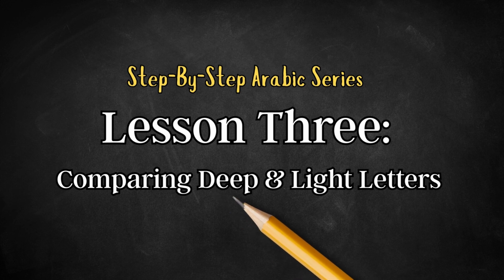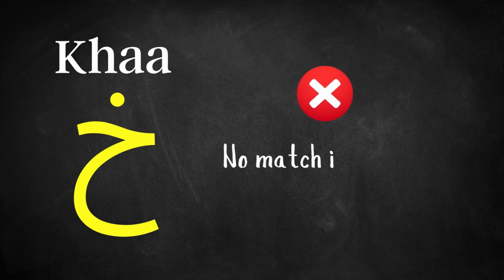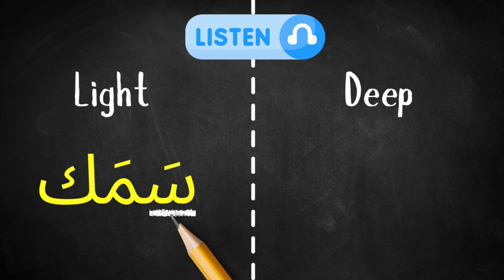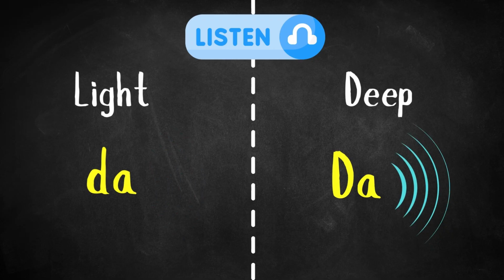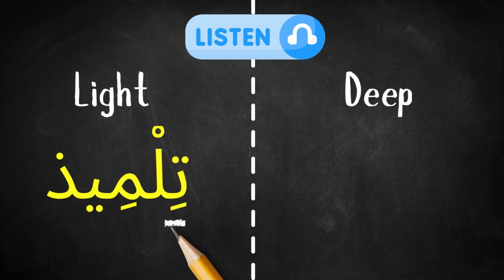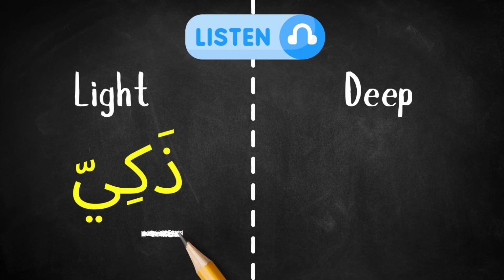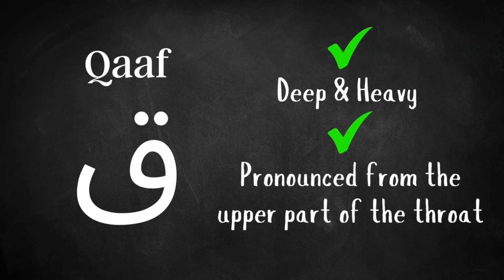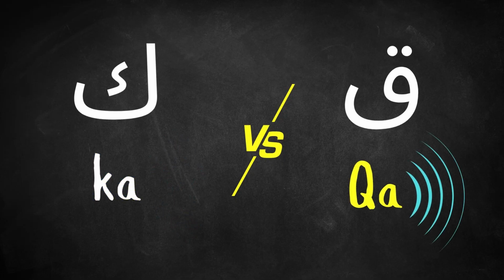Comparing Light & Deep Arabic Letters | Step-by-Step Series (Lesson 3)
In this video, we’ll dive into the 9 deep letters, exploring how they differ from their lighter counterparts and how to pronounce them correctly. Follow along with real-word examples and learn how to make these unique sounds feel natural in your speech.

Sands of Time · Patrick Patrikios